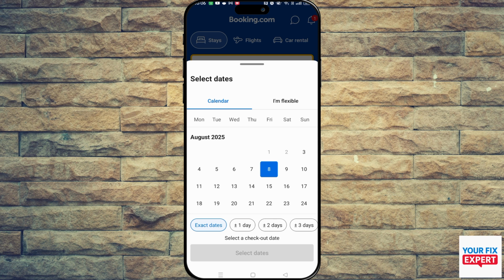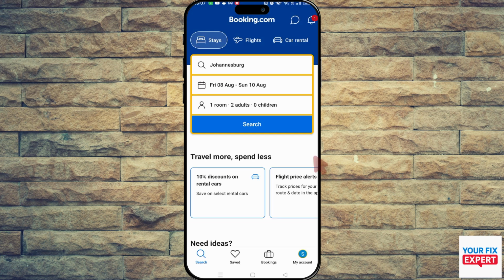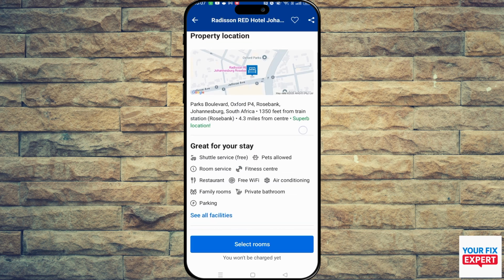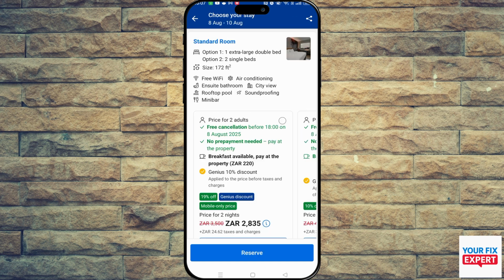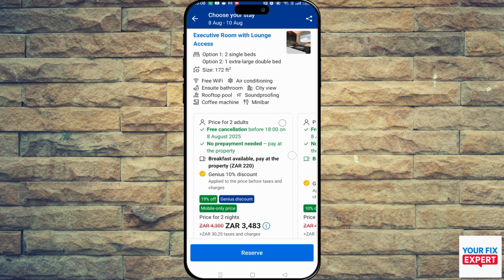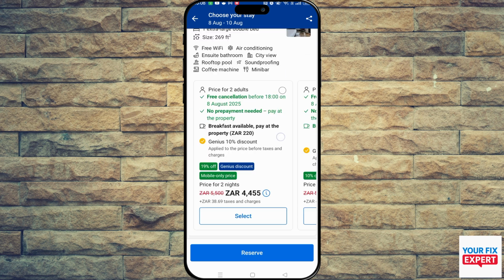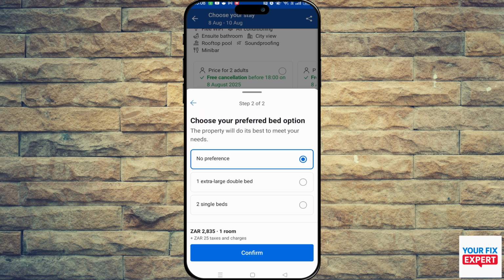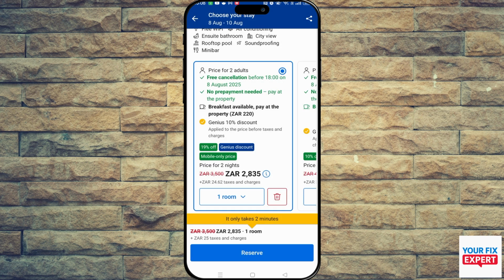How To Book A Hotel Room On Booking.Com | Reserve Hotel Room On Booking.Com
How to Book a Hotel Room on Booking.com. Trying to figure out how to book a hotel room on Booking.com? In this video, I’ll walk you through how to book hotel on Booking.com step-by-step. Whether you're booking a hotel room on Booking.com for the first time or just need a quick refresher, this easy hotel booking guide will show you everything you need to know.

If you're planning a vacation or just need a simple travel booking solution, this Booking.com tutorial is for you.